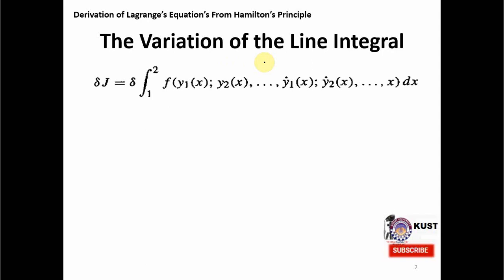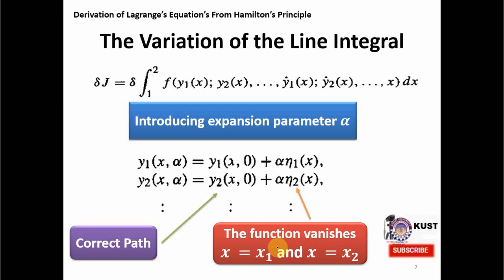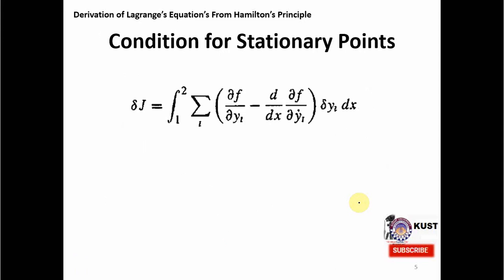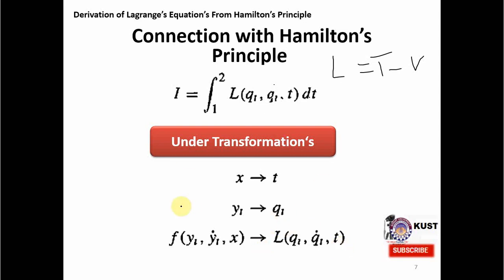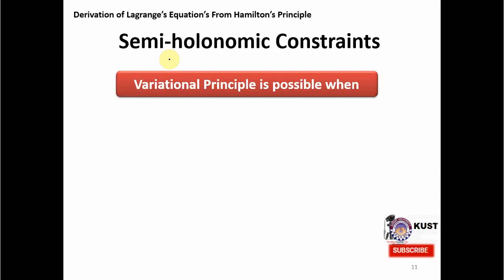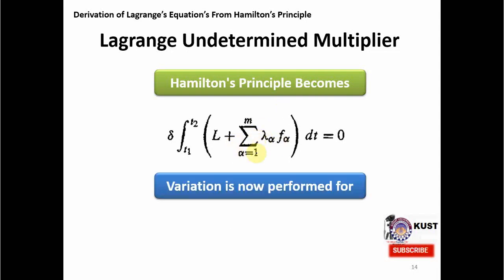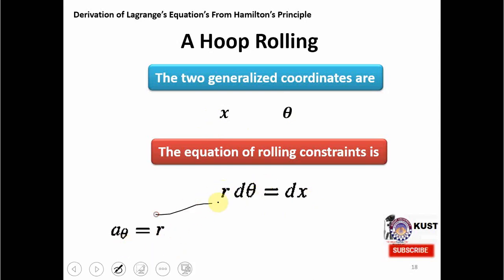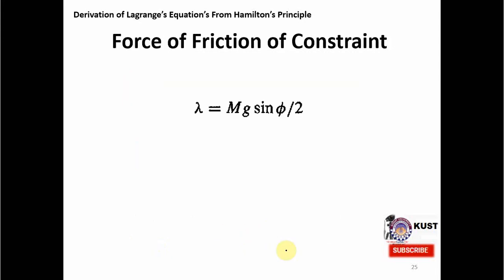Lagrange Equation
The lecture is about derivation of Lagrange equation from Hamilton's equation.